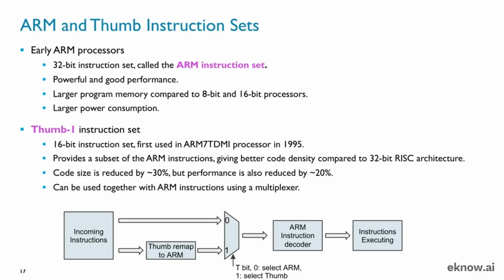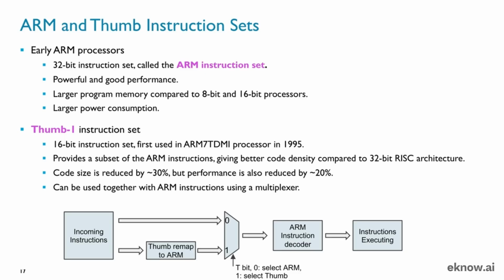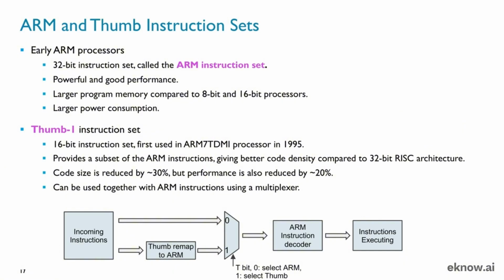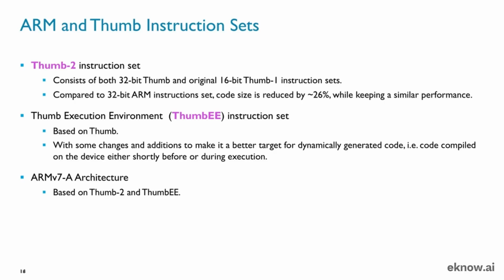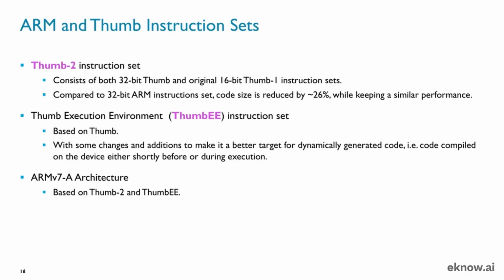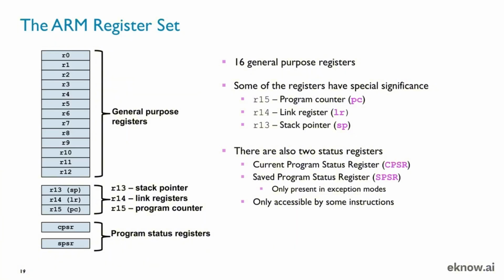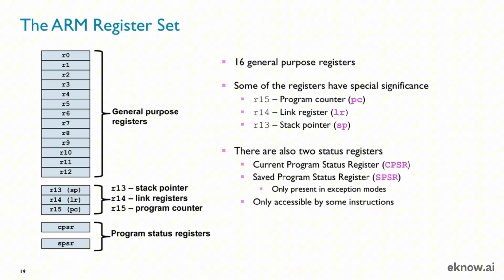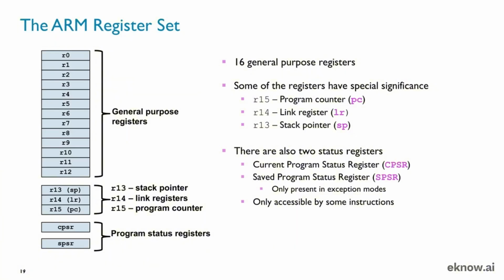ARMv7-A: ARM & Thumb Instruction Sets